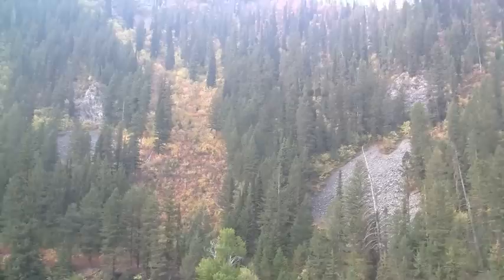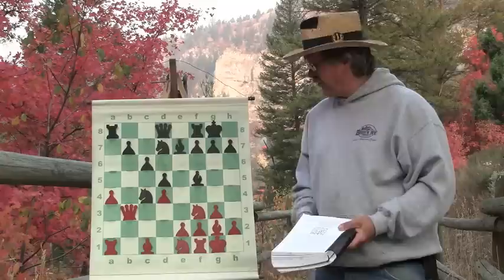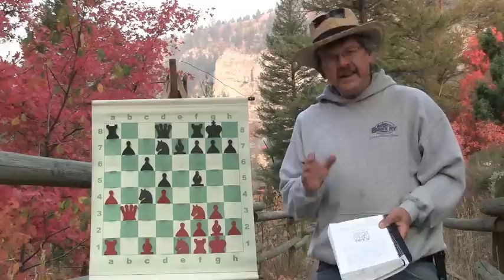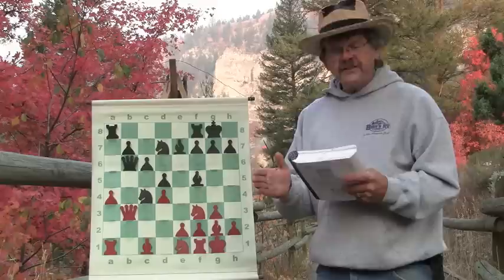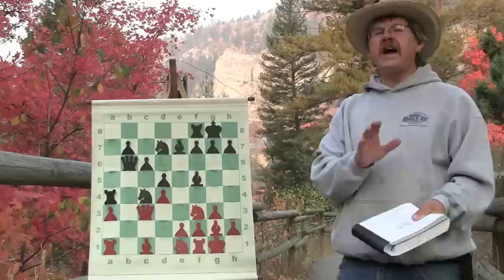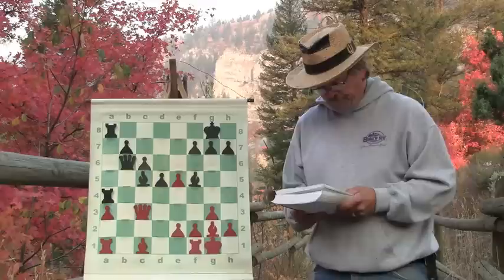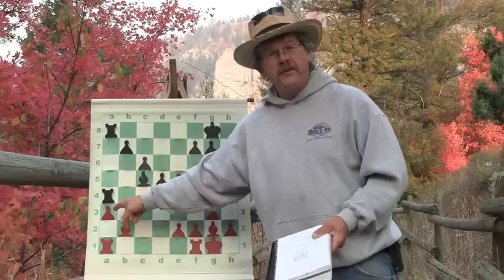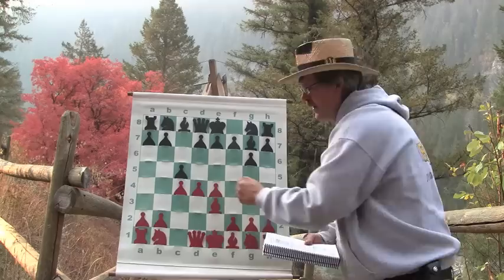Chessercises: Step by Step Reading Chess Board Positions from IM Jeremy Silman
examines 2 excellent games and complete detailed analysis of the board position and HOW it led to the players doing what they did in their games. Amazing stuff here!